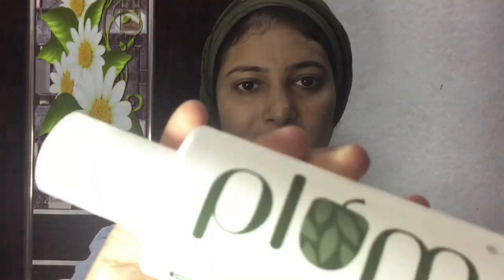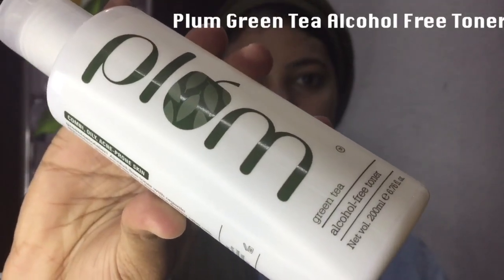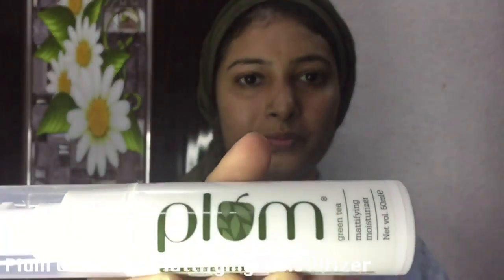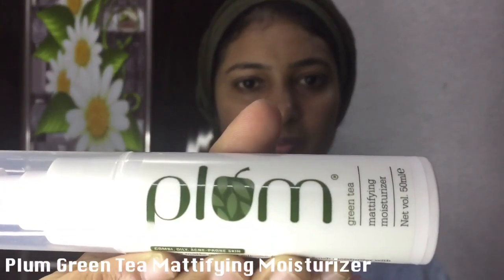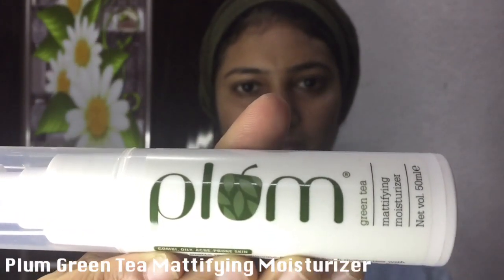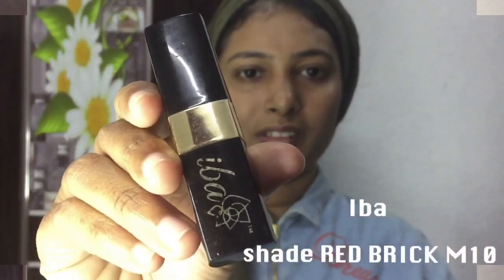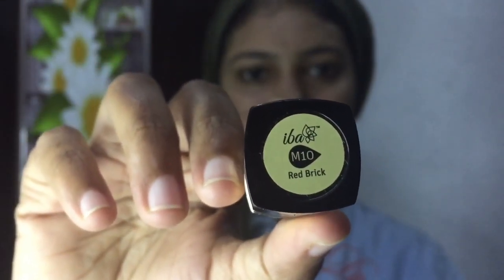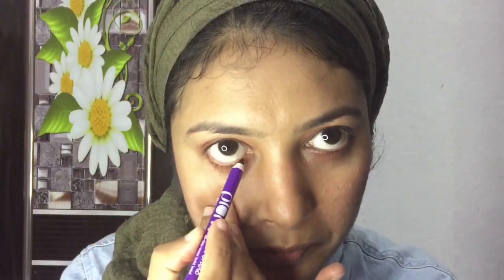💄Lipsticks കൊണ്ട് മാത്രം Full face of Makeup |AnsiShemi Corner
Today I 'm coming with Full Face of lipstick Makeup  I hope you will like this.